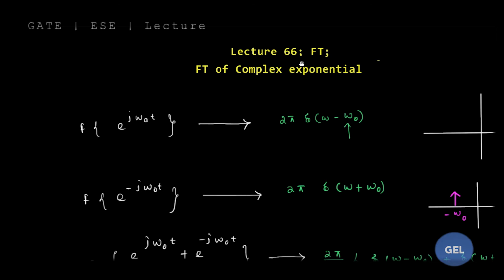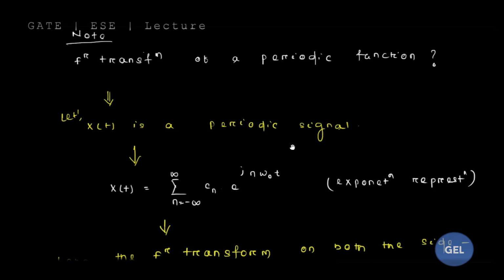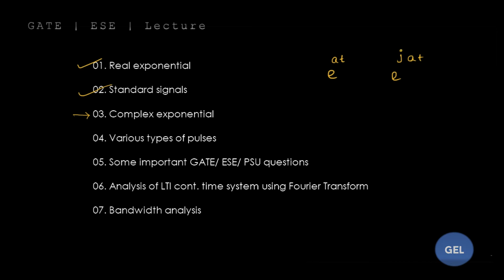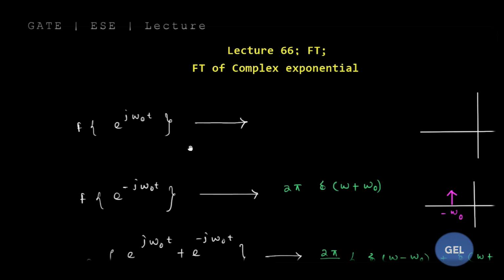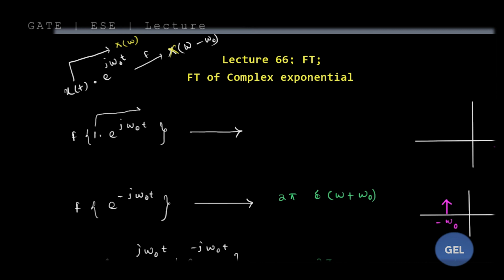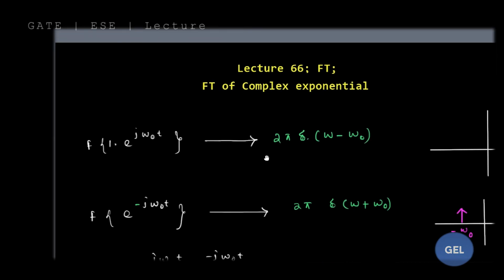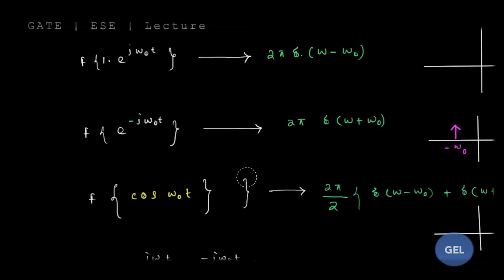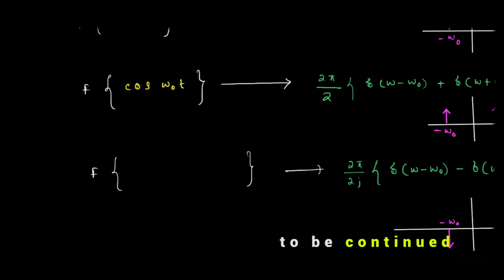Lecture 66; FT; FT of Complex exponential; Part 1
This module includes the concept of Fourier transform

Concept covered:
Fourier transform of Complex exponential signals